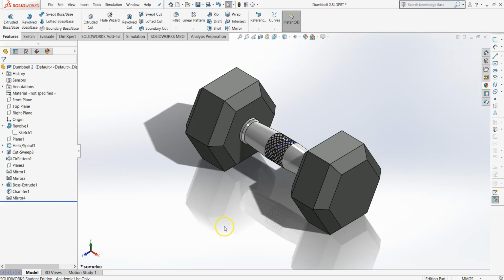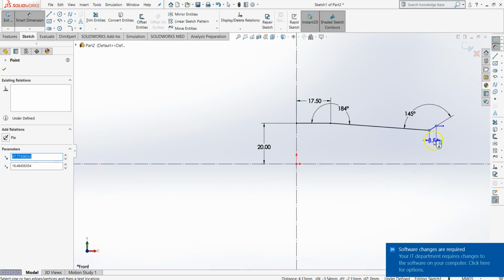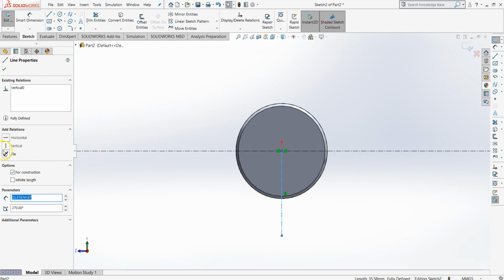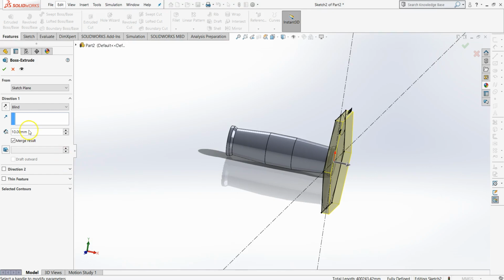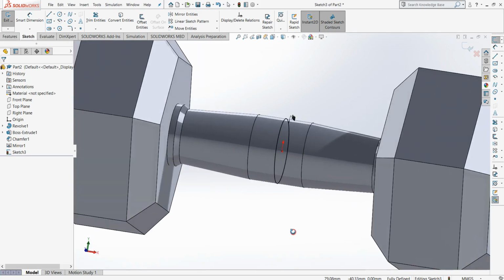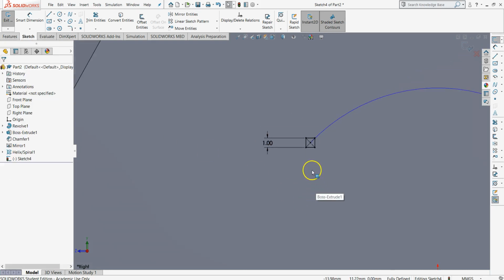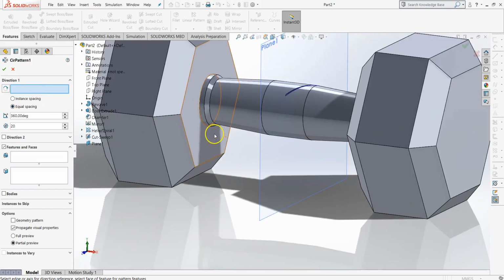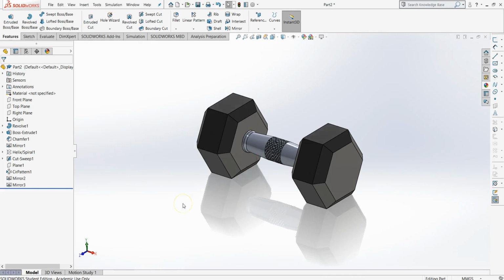Solidworks - Knurling - How to make a dumbbell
Learn how to make a knurling on Solidworks with this tutorial